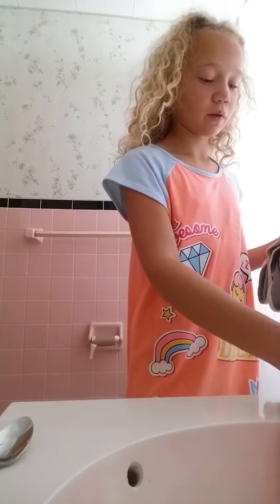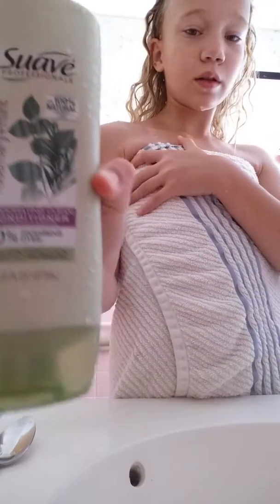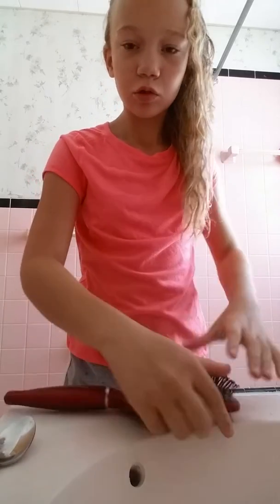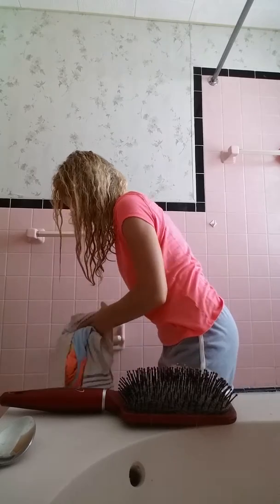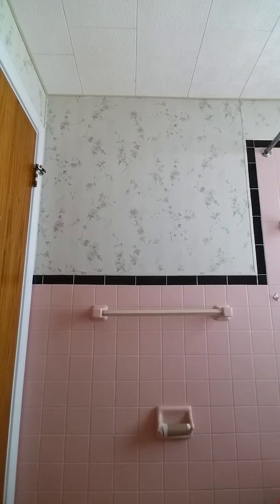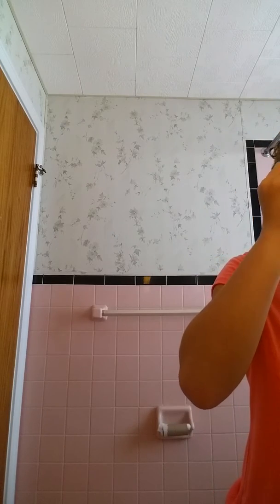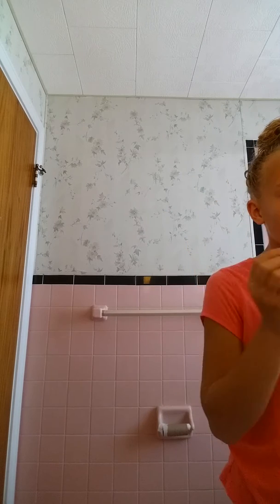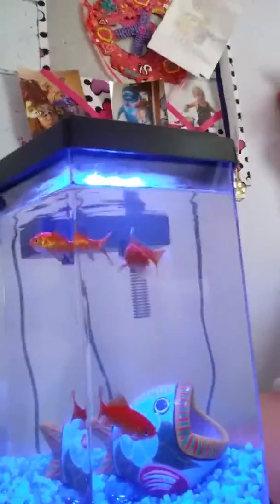Summer Morning Routine